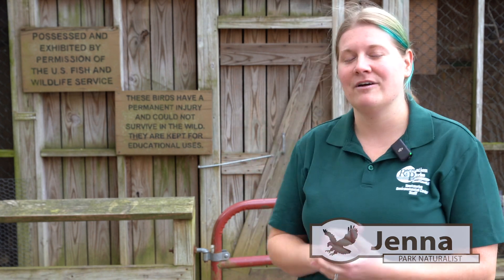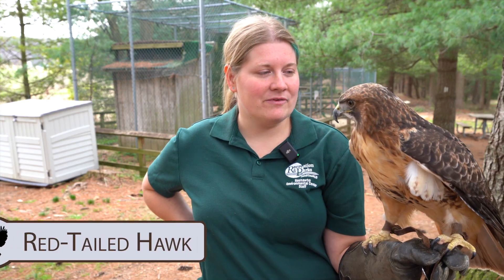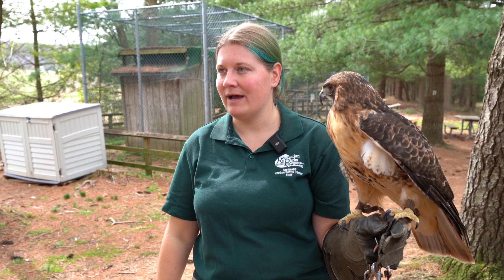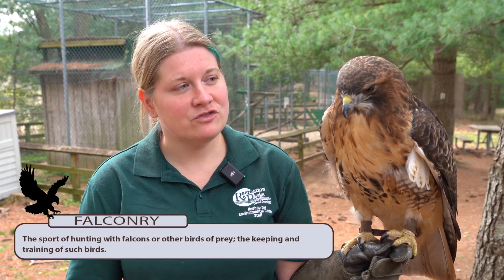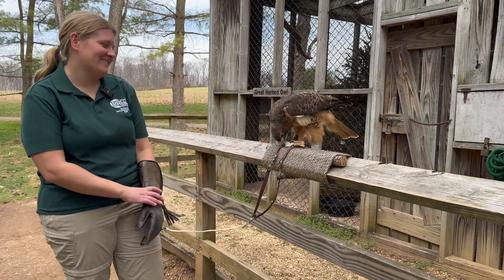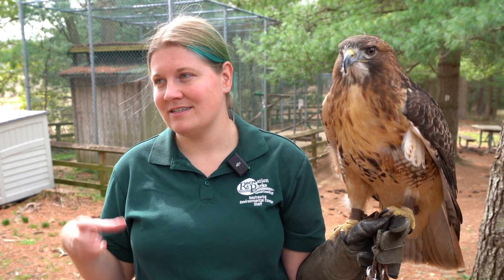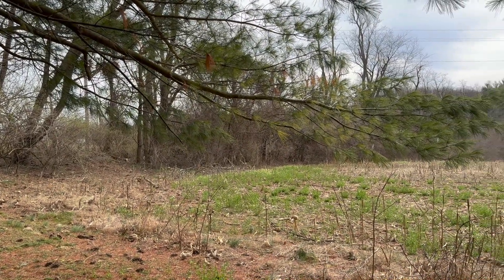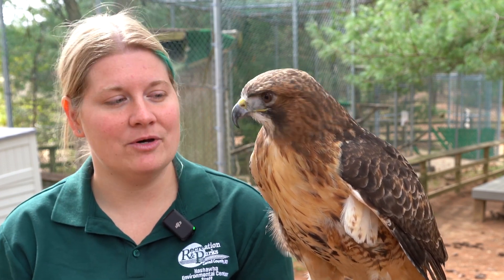Mount Airy Birds: Red Tailed Hawk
Red tailed hawks are the most common hawk found in North America. We are sure you have seen them in the skies and trees of Mount Airy. As a part of the Town's year long celebration of avian awareness, Town staff headed to Carroll County Recreation and Parks Hashawha Environment Center and Bear Branch Nature Center in Westminster to learn more about this fascinating raptor including their amazing vision, falconry skills and where they like to live.